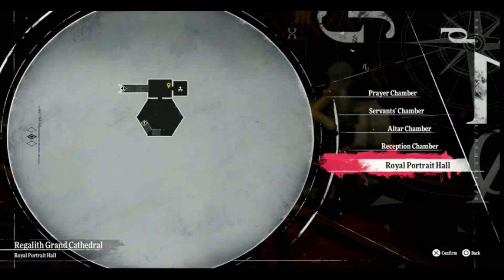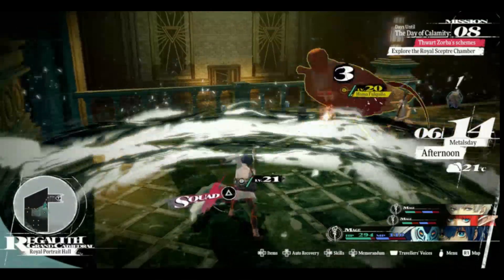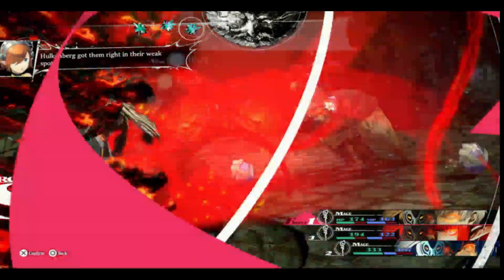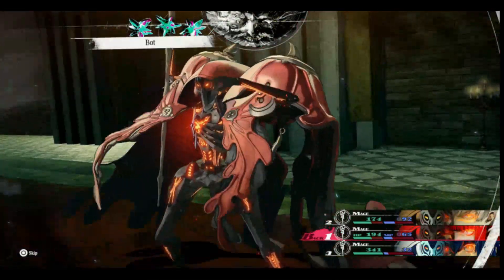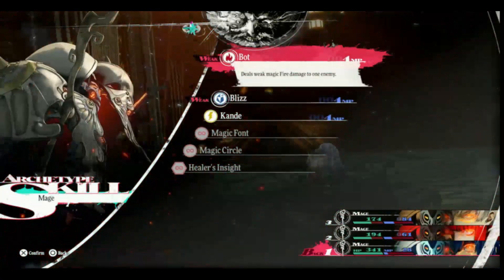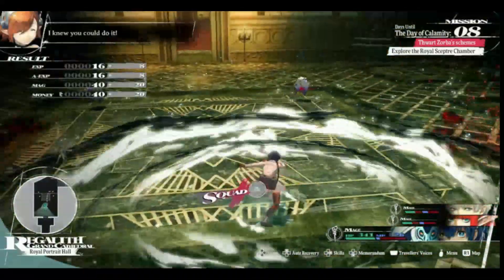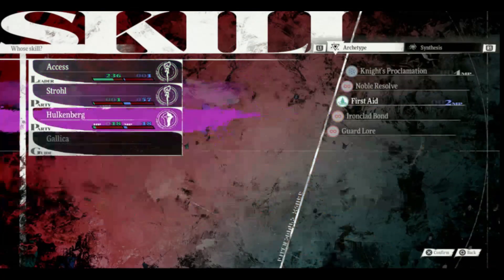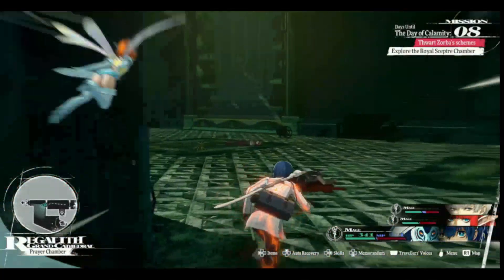Metaphor: Refantazio new grand cathedral grind spot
Here is a new grind spot in the early cathedral area just before the zola boss fight.

Through this channel I like to create an awareness of accessibility through videos covering accessibility features in games or accessible design like the one found in Metaphor.

Doing so I hope to create a community where I can talk to others about accessibility in games and see what else is out there for me to play.